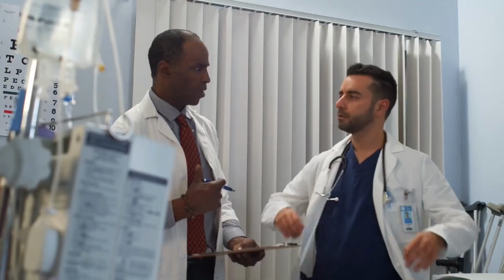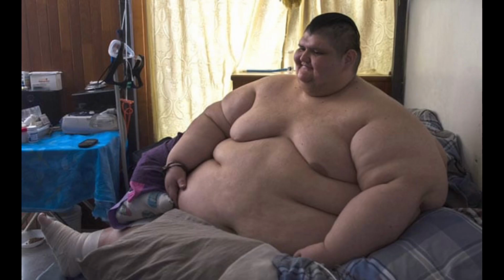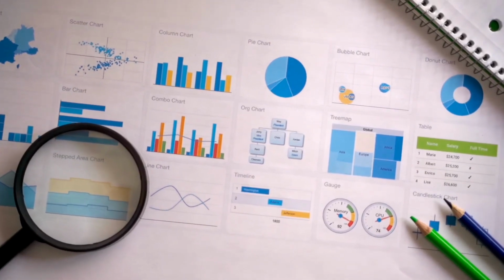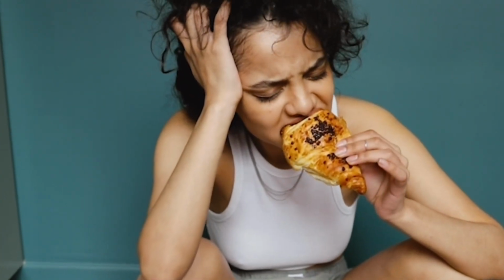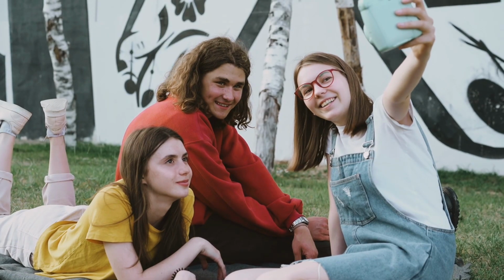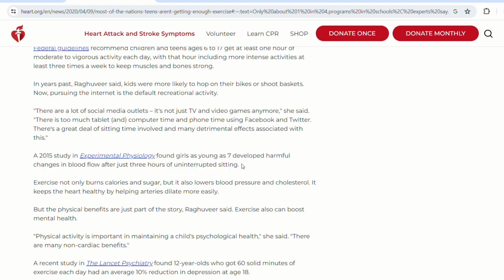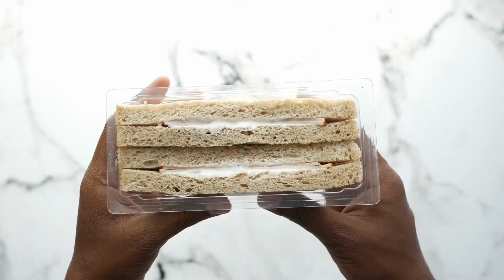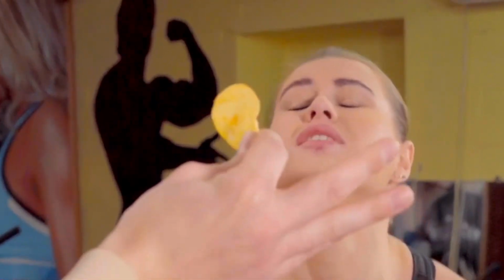Fat Land: How AMERICANS became the fattest people in the world